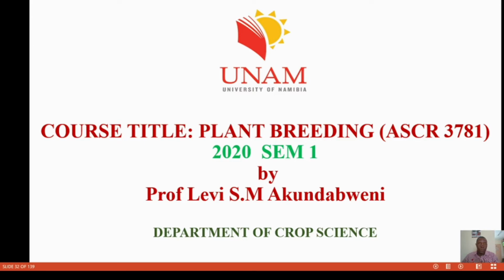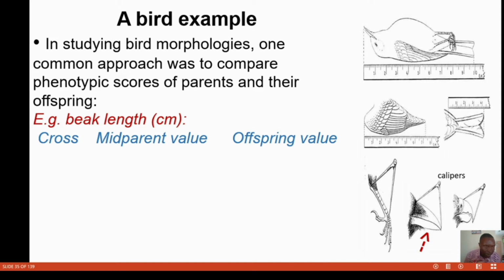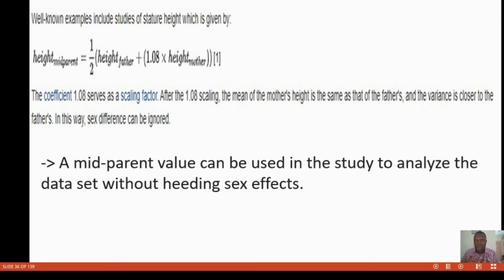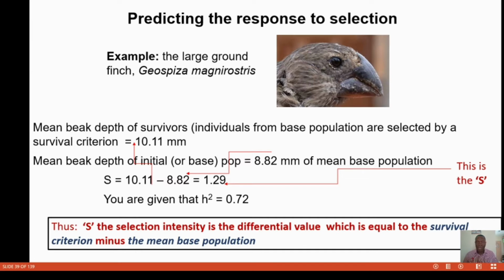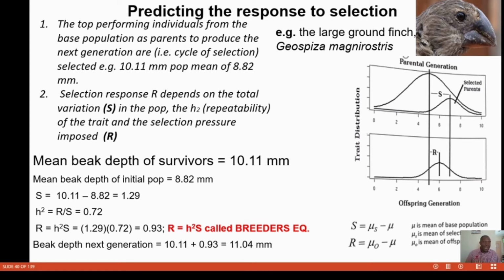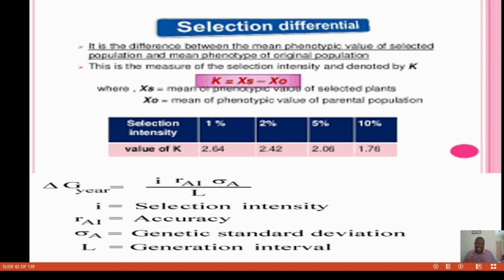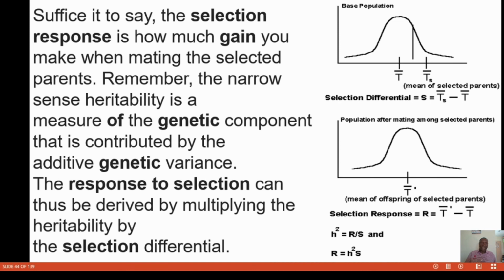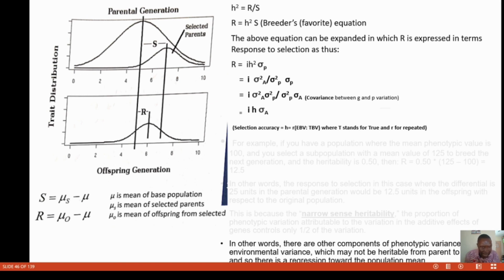Lesson 7 Part A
Plant breeding